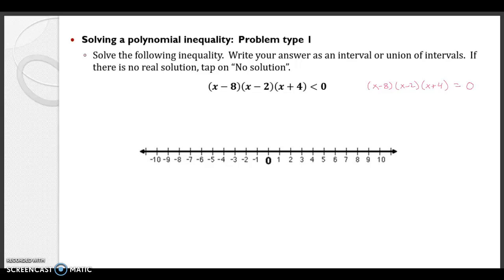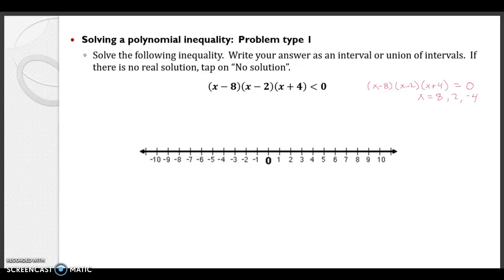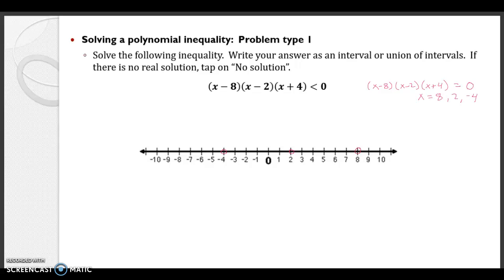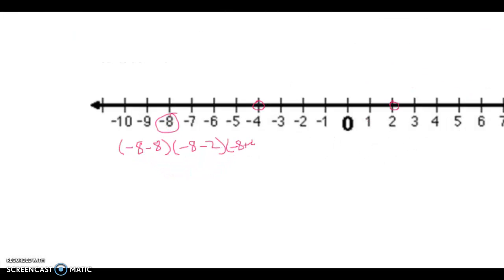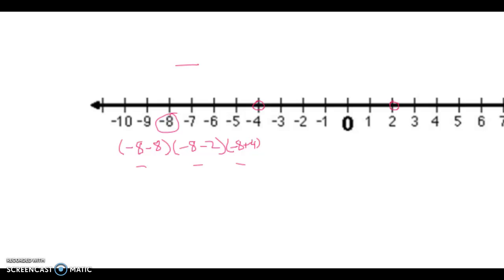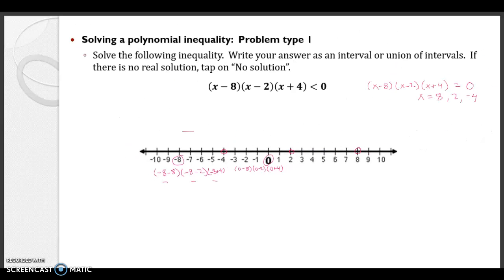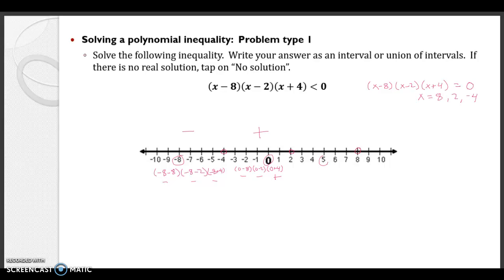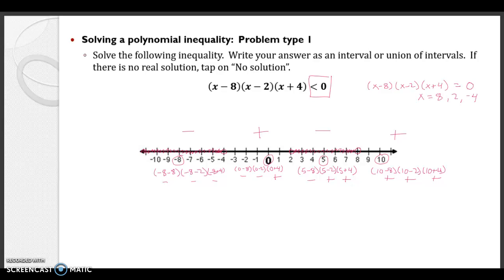Solving a polynomial inequality: Problem type 1